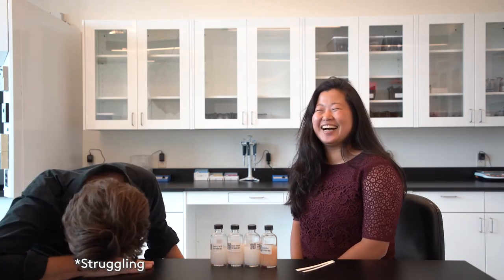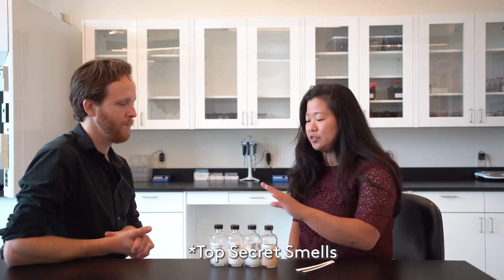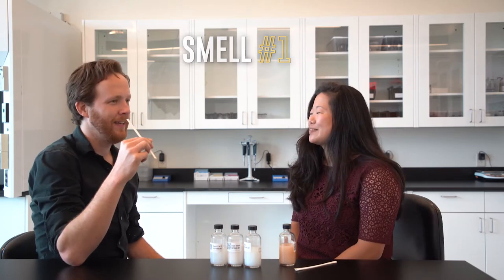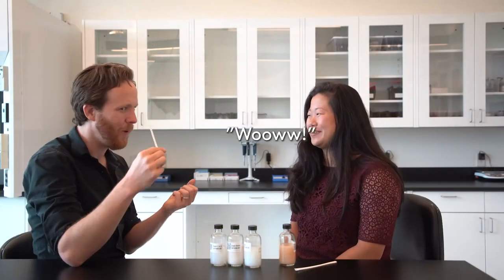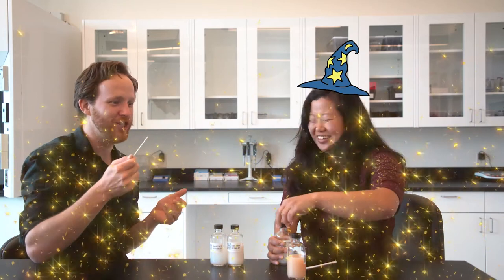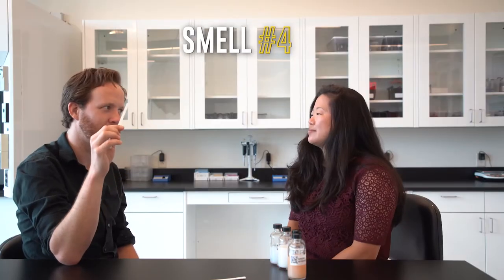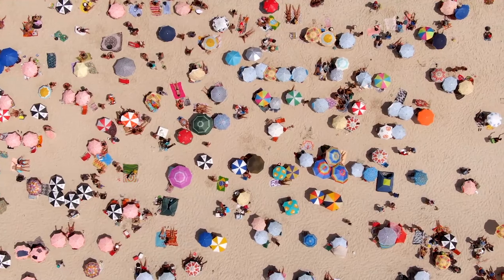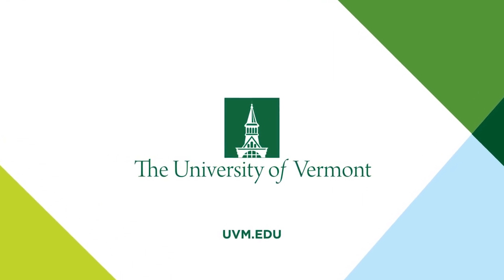Making Scents with Sarah Socia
Sarah Socia '17—a scientist and VP of Scentware at OVR Technology—puts UVM Videographer Ian Thomas Jansen-Lonnquist's nose to the test to see if he can identify some of her handcrafted scents developed to make virtual realities more immersive and mindful through the power of scent.

Learn more about how she's tapping into the olfactory system to enhance virtual experiences targeting mental wellness

(Video by Ian Thomas Jansen-Lonnquist)